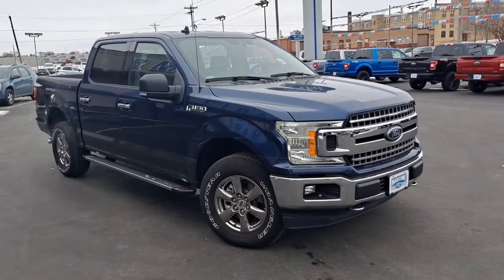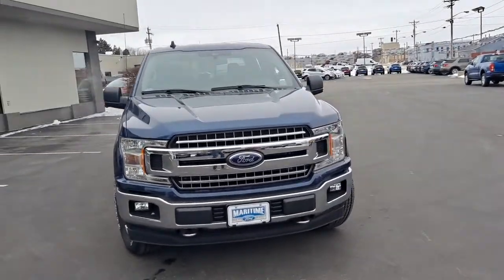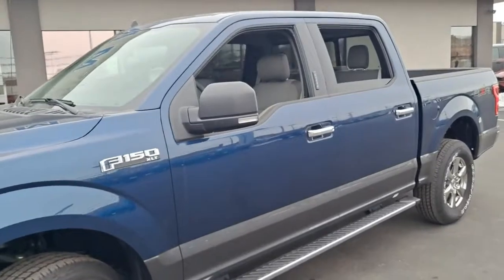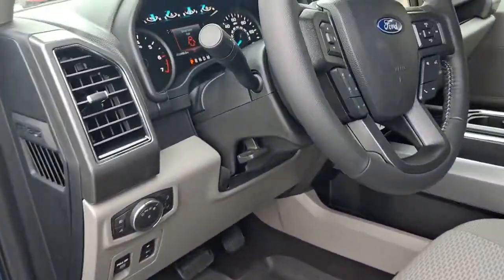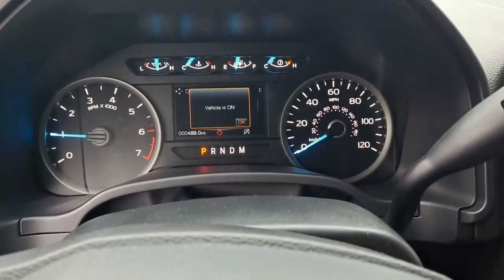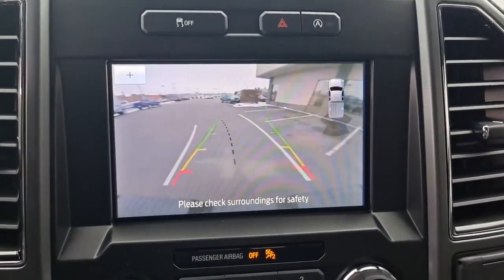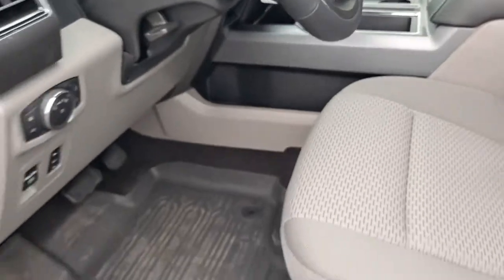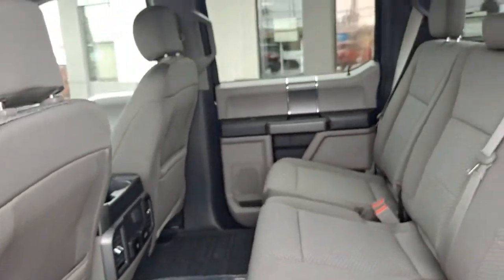2020 Ford F-150 Manitowoc, Green Bay, Sheboygan, Two Rivers, Plymouth A422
Blue Jeans Metallic New 2020 Ford F-150 available in Manitowoc, Wisconsin at Maritime Ford. Servicing the Green Bay, Sheboygan, Two Rivers, Plymouth, WI area.

Maritime Ford
1305 Franklin St